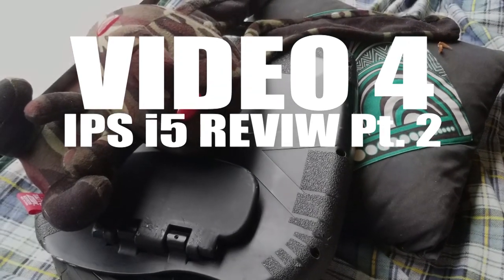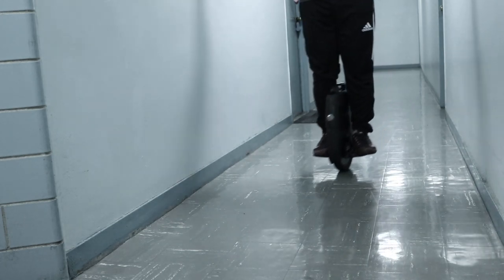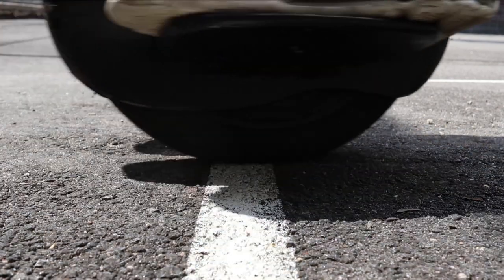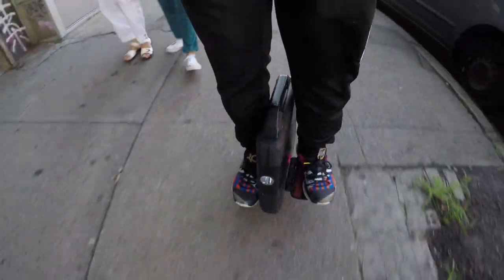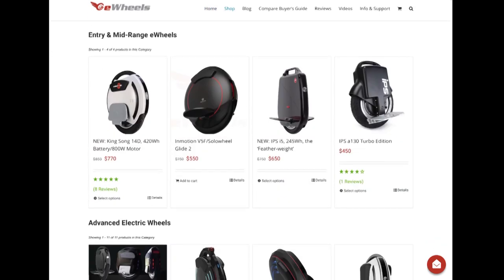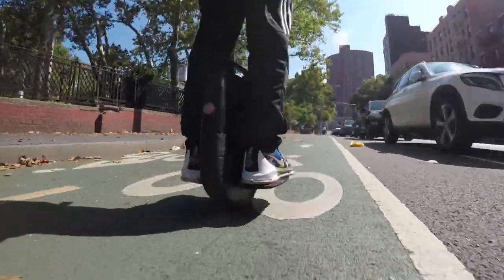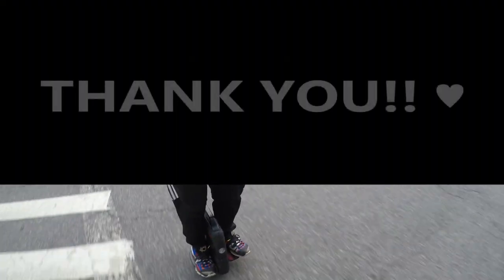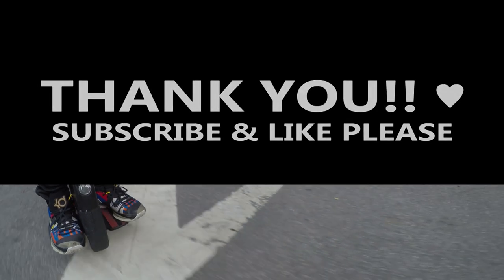the IPS i5 Electric Unicycle in Depth Review Part II (three month later!)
Here is part 2 of the IPS i5 review, in part one I mostly focused on the more straight forward specification of this electric unicycle. In part 2 I'll look at and talk about the result of the combination of its trais, and my thoughts after 3 month of owning and riding this scooter.